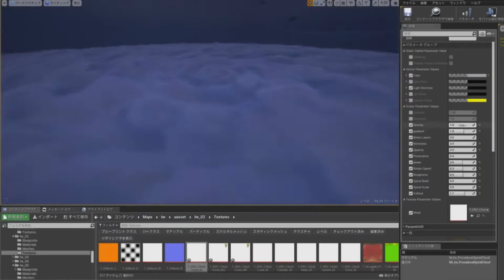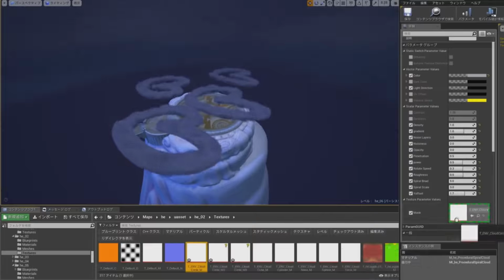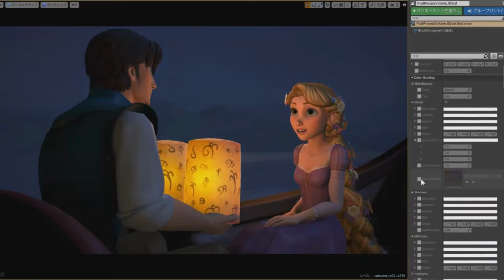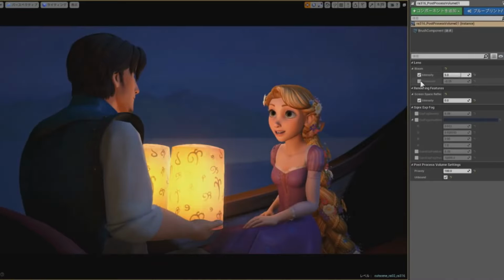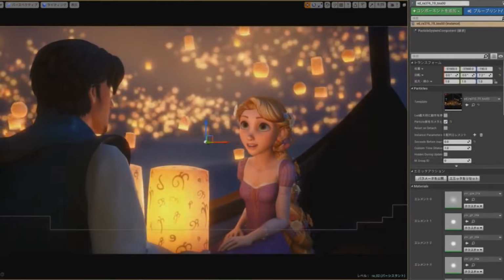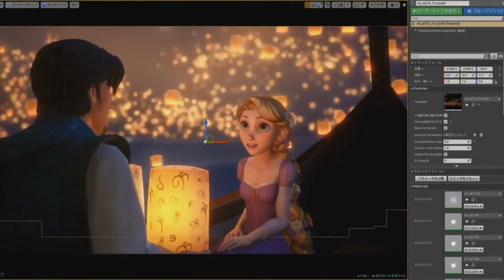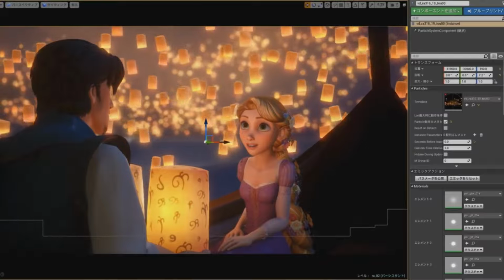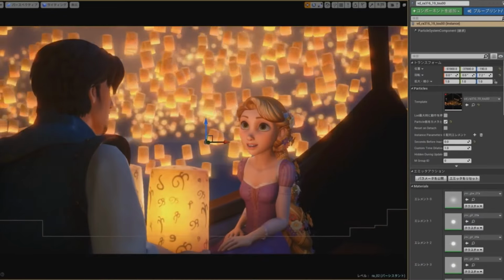Kingdom Hearts III - Development Behind the Scenes and Beta Trailers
Beta and development footage of Kingdom Hearts 3.

00:00 The making of Kingdom hearts 3 in the Unreal Engine
03:05 2013 Teaser Trailer
03:41 2013 Prototype Gameplay (Luminous Studio Engine)
04:57 2015 Beta Gameplay (Unreal Engine 4)